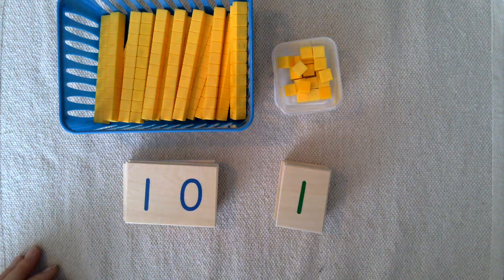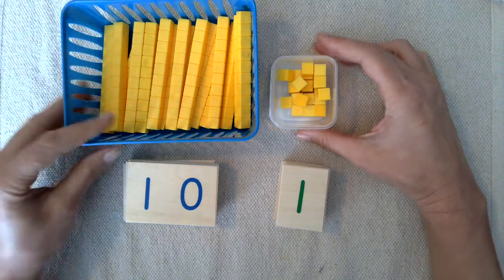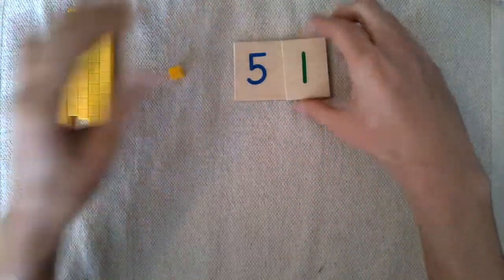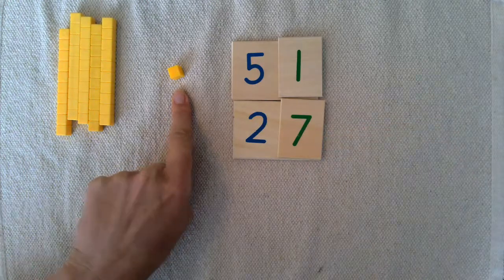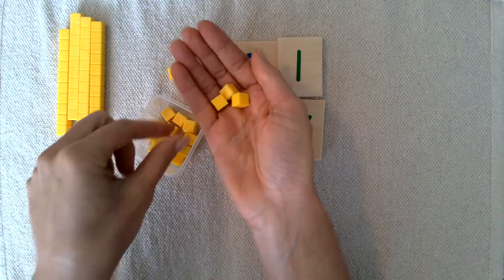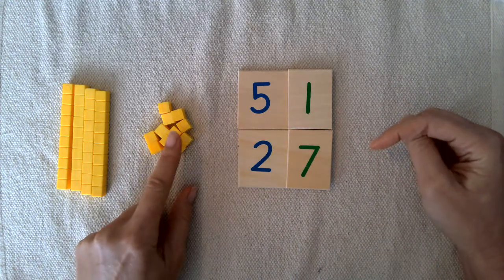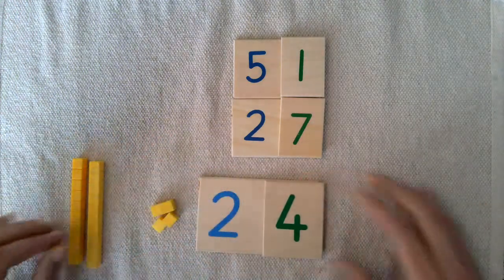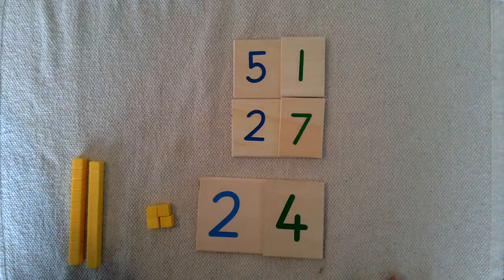1st Grade Math: Two-Digit Subtraction with Regrouping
This is a Montessori lesson adapted to the Common Core standards for 1st grade math (subtracting two-digit numbers with regrouping). In the Montessori classroom, children as young as pre-school age are introduced to this l lesson with large numbers in the thousands. A first grade teacher following the Common Core could easily differentiate this lesson by adjusting the size of numbers being used (from tens, to hundreds, and thusands)!